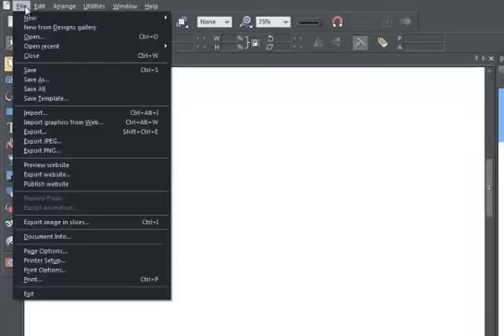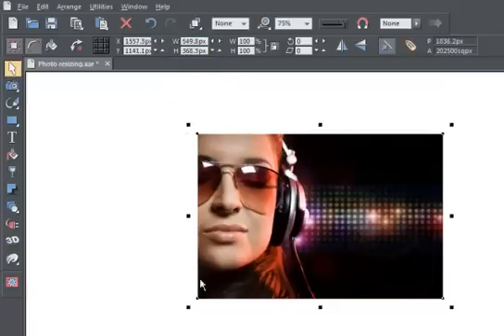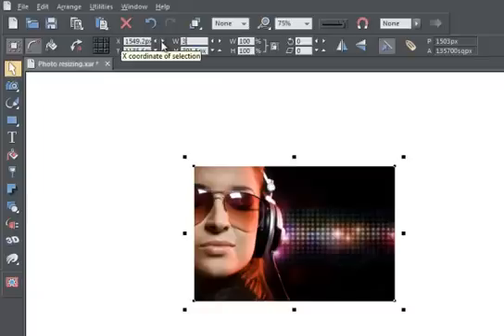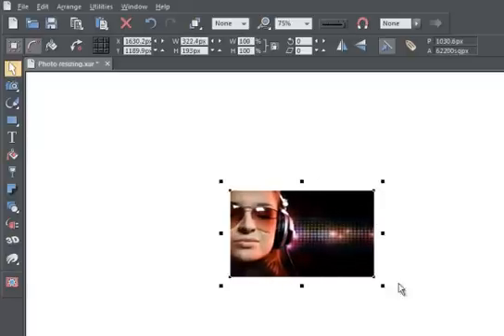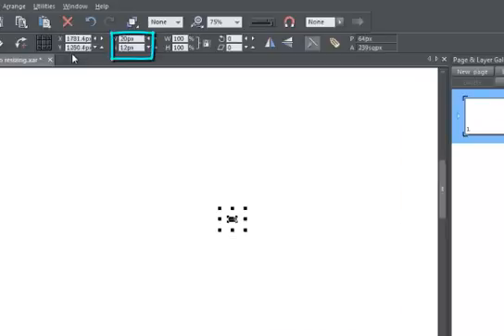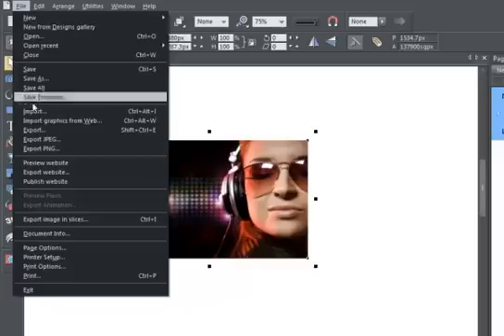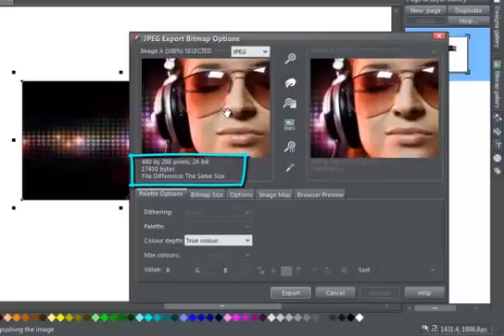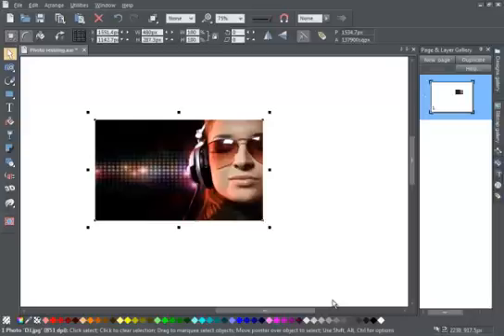Photo Resize in Xara Designer Titles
This demo shows how to resize your photos in Xara Designer Pro, Photo & Graphic Designer and Page & Layout Designer.